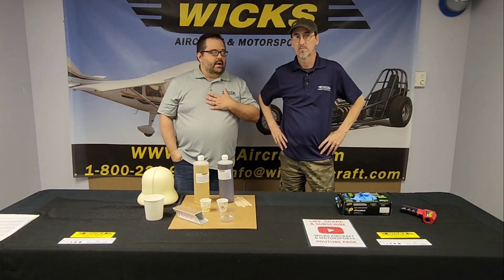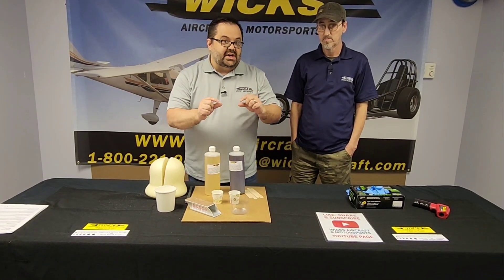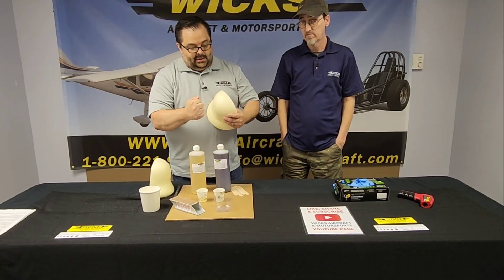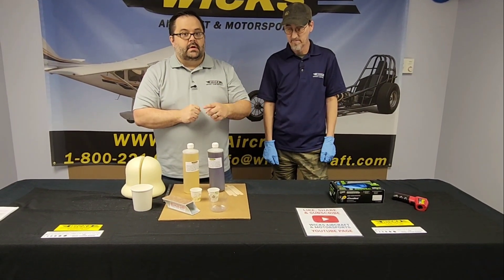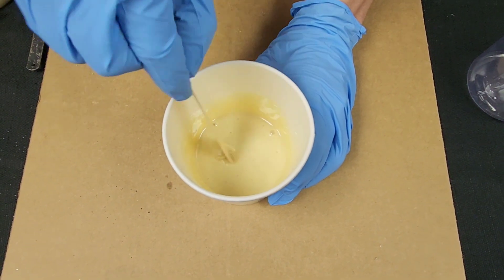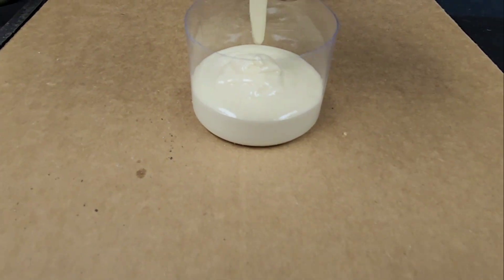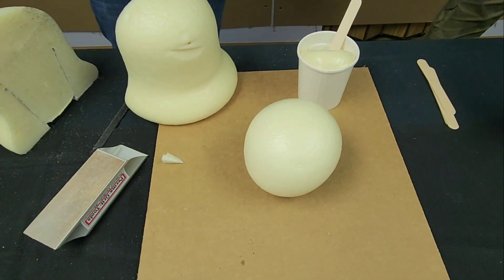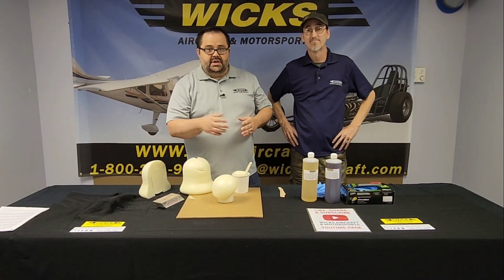"How 2-Part InstaFoam Works | Easy Aircraft Foam Application by Wicks Aircraft Supply"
Discover how 2-Part InstaFoam makes filling, sealing, and insulating easier than ever! In this video, the Wicks Aircraft Supply team walks you through how InstaFoam works, shows a live demonstration, and shares best practices for safe and effective use in your aircraft or workshop projects.